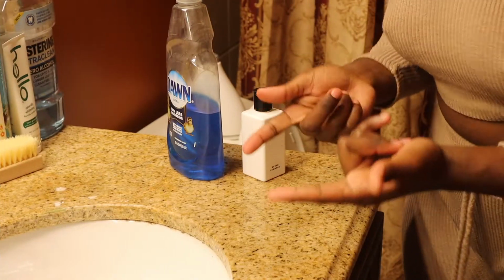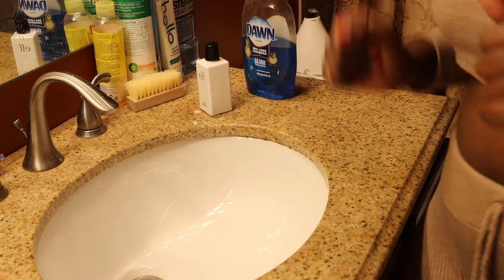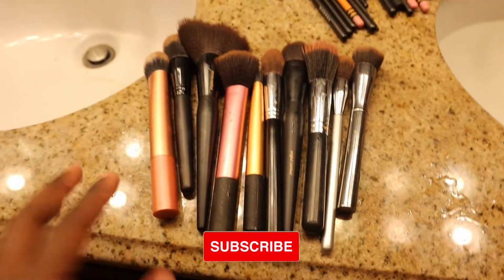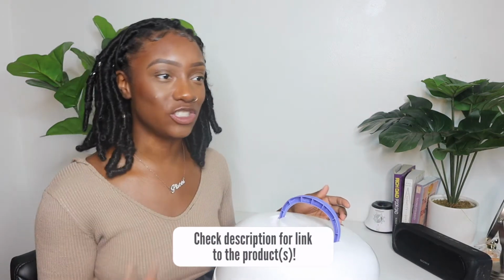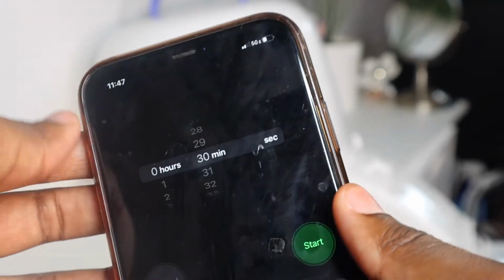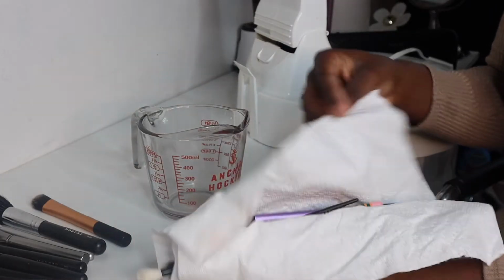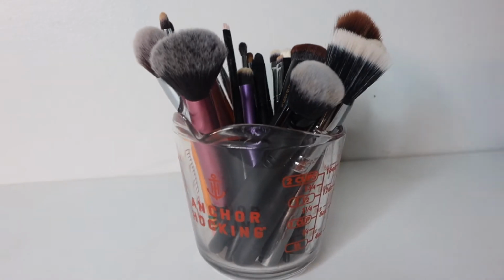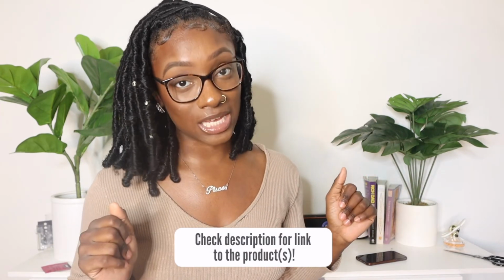How To Dry Your Makeup Brushes Fast And Use The Same Day!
🚨 Read Description! 🚨

Hey Besties!

This helps boost me up in the algorithm to push my content out to other like minded people more. Thank you for supporting my new video.

If y'all are anything like me, I know you HATE washing your makeup brushes... but despite spending a couple hours cleaning them, what's even more annoying is the time it takes to DRY them! Because let's face it, we're either too busy to wait for them to completely dry because we either have clients or content to create OR we have a small collection and can't wait an entire day for them to dry because those are the only brushes we have. PLUS, we have a life so we don't want to be stuck in the dang house waiting on these mfs to dry. But you're in luck, because I found/created a SURE FIRE way to dry your brushes in 30 mins or LESS. Try it out and let me know how it works for you all.

I love you all! Thank you so much for all of your support!

Timestamps:
0:00 Graphics
0:21 Into
1:04 Washing brushes
2:46 Brushes cleaned
2:56 THE TRICK and extra tools
3:26 How to set everything up & Timer
4:05 Finished results
4:24 Repeating steps for next batch
4:34 Final results of all the brushes
4:55 Outro
5:57 Nothing

There's more!☟☟☟

Amazon Store (Items I've used and LOVED)